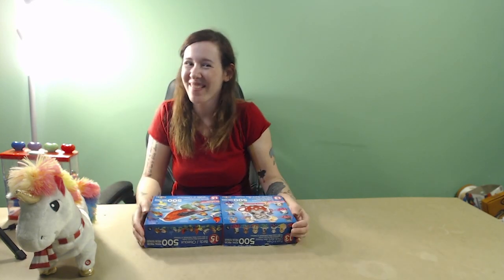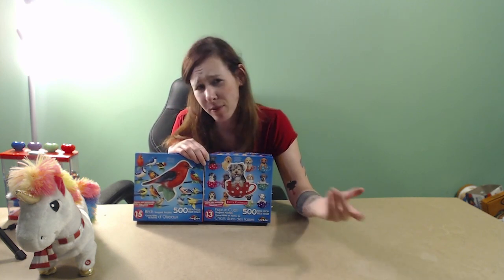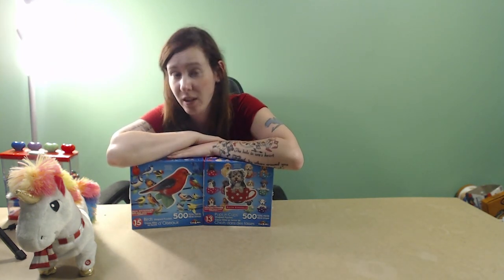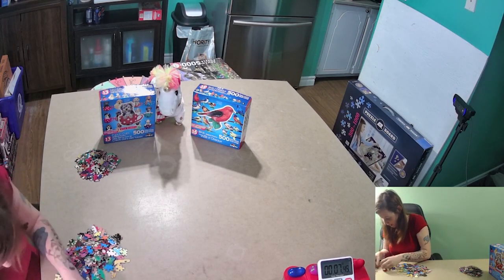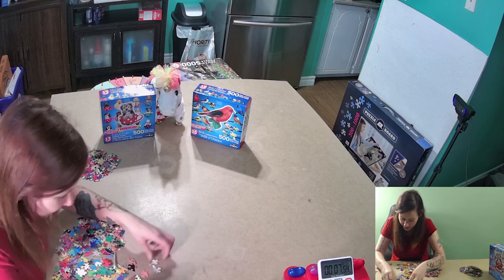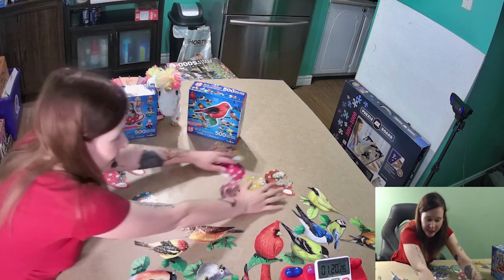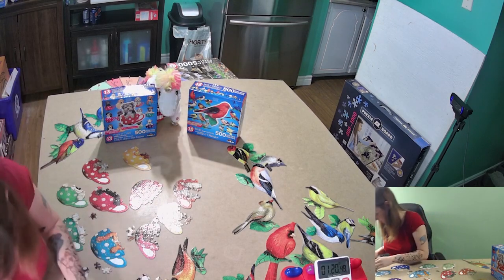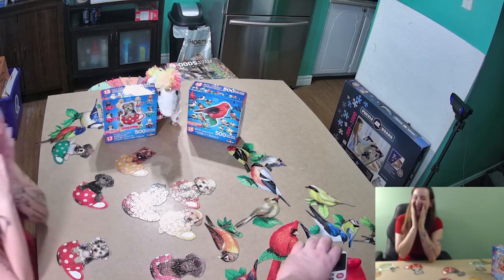I mixed up 28 small jigsaw puzzles together...what have I done?!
Hey guys, I mixed up 28 small jigsaw puzzles and try to do them in under my time bet! can I do it or am I eating beans again?